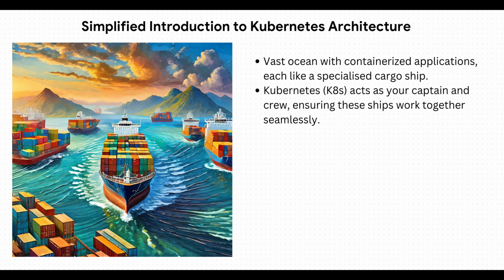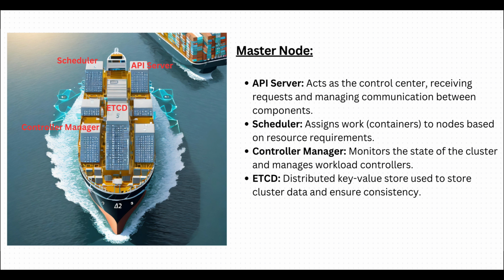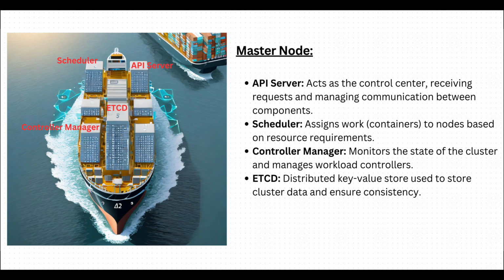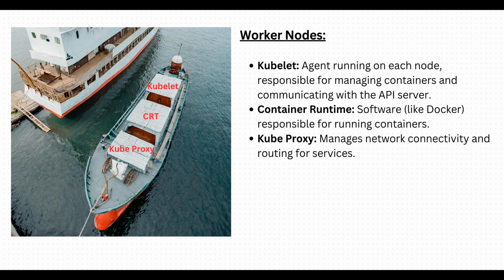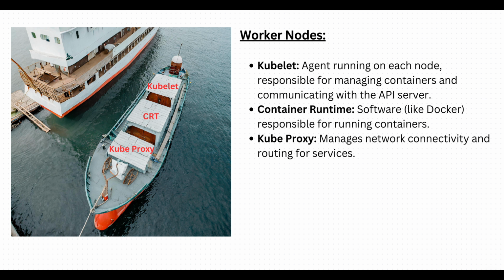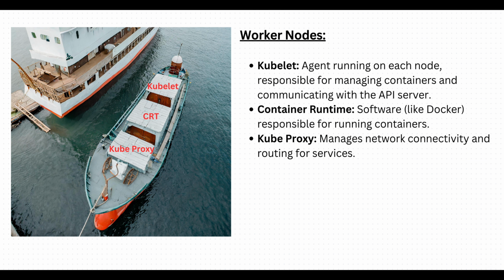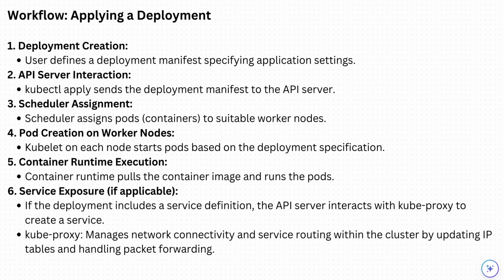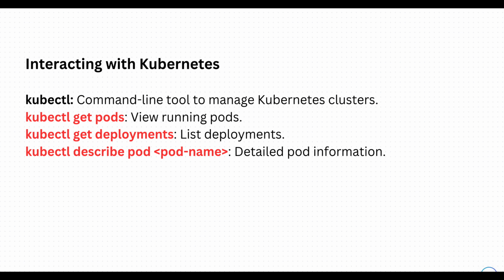Simplified Kubernetes Architecture | K8s Architecture Explained with an Example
Simplified Kubernetes (K8s) Architecture | Kubernetes K8s Architecture Explained with an Example | K8s Architecture